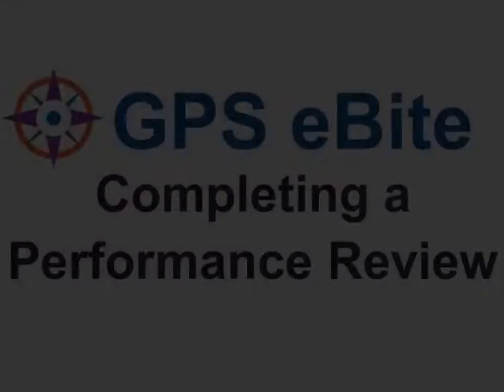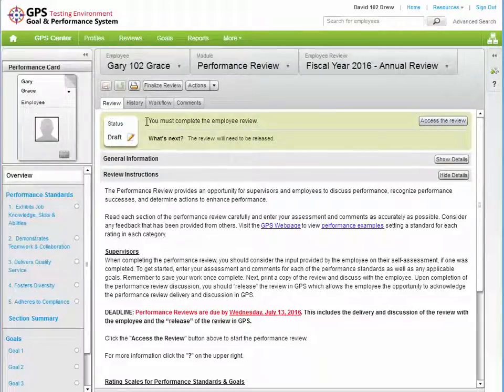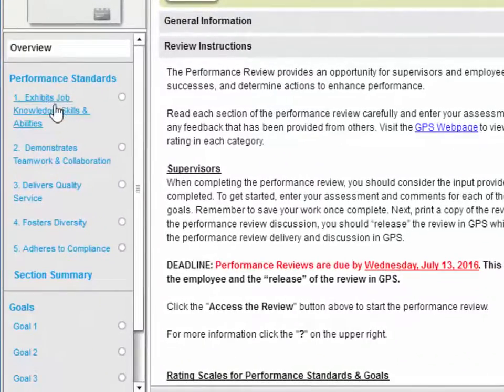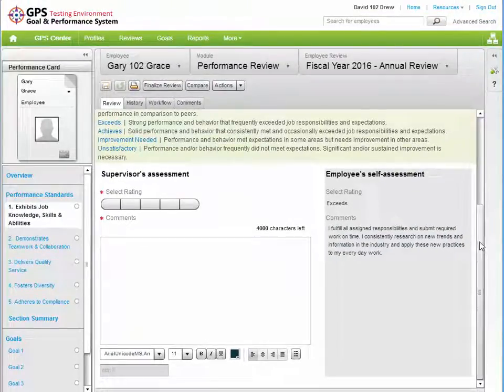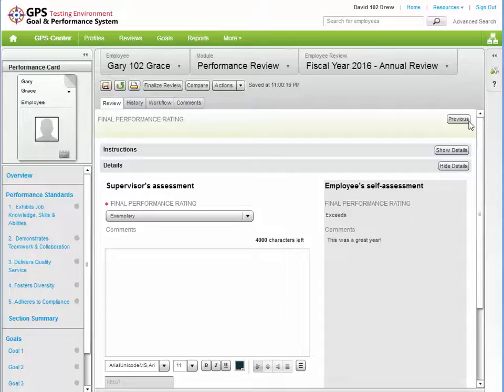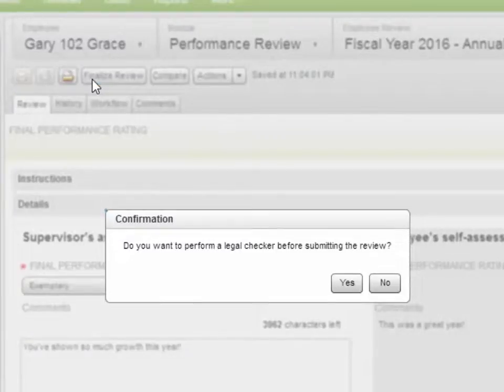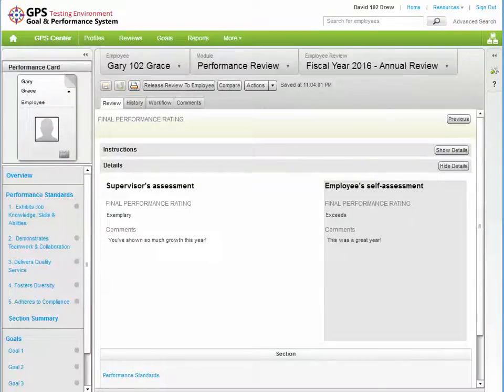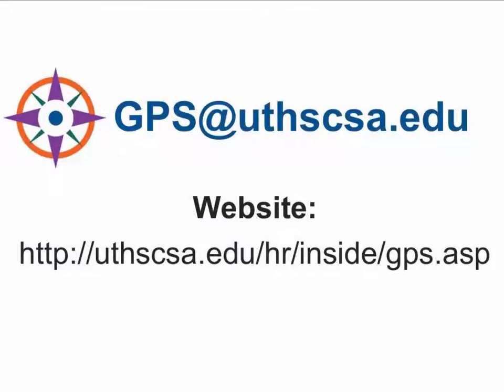GPS eBite - Completing a Performance Review